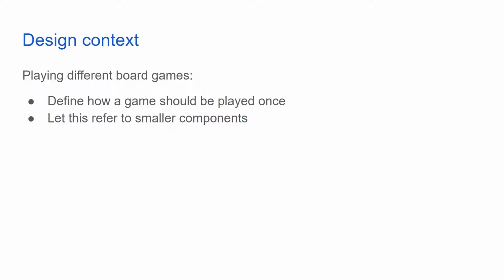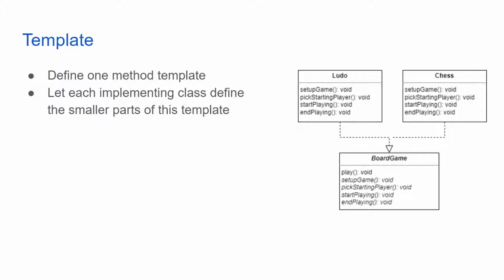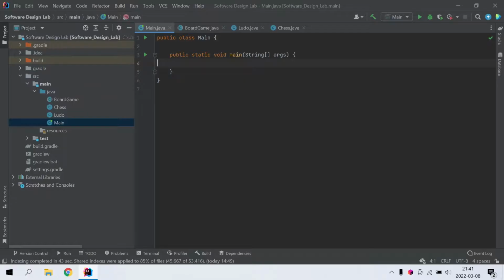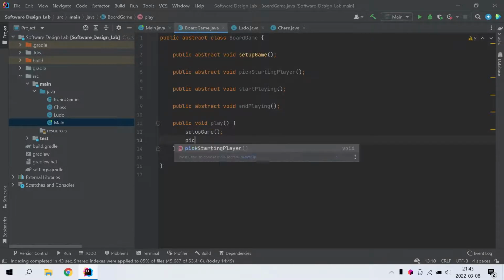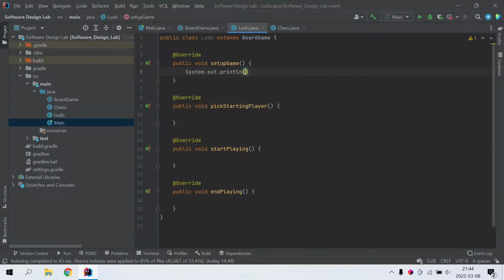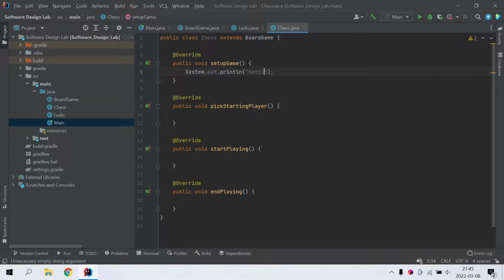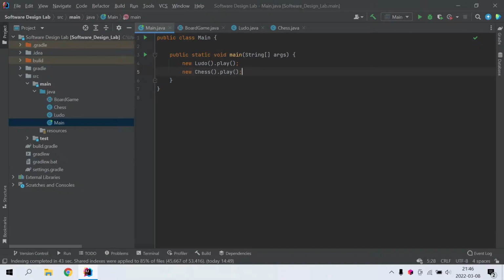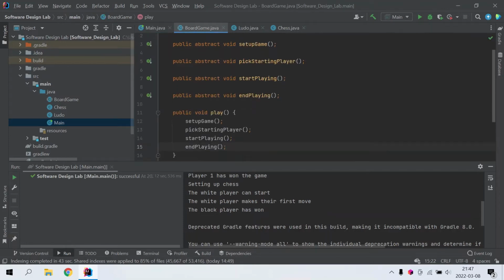Software Design 2022 - Lab 7.6 - Template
Lab 7.6 covers the Template design pattern.

This is a series of labs given for the Software Design course at the Vrije Universiteit in Amsterdam. These videos cover six different design patterns which are explained in both UML form and via Java code in an example project.